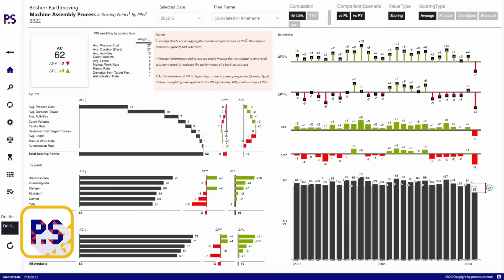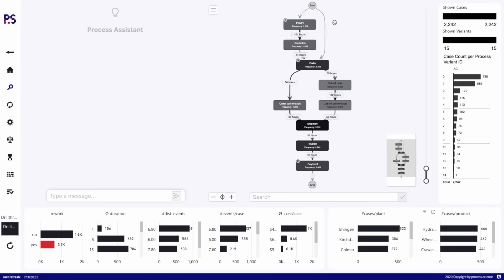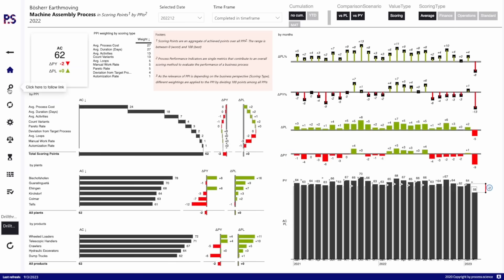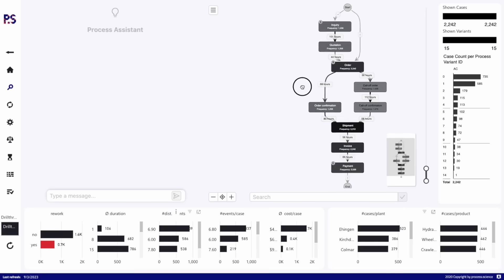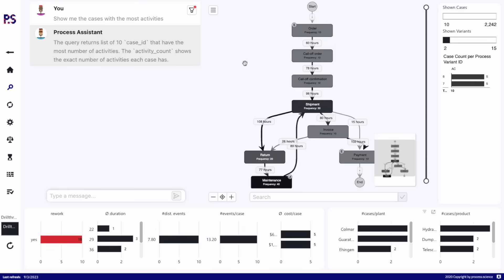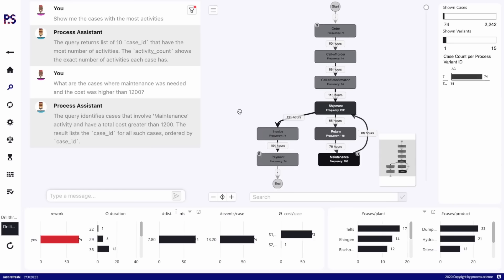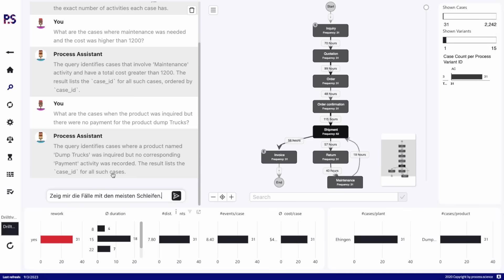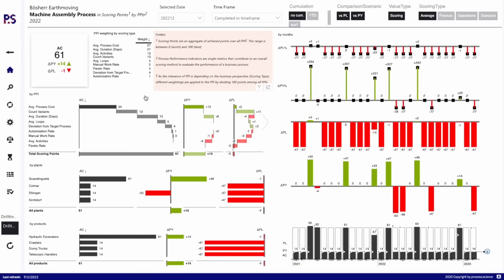AI Integration into Power BI: The Assistant for In-Depth Process Analysis! 🔎🚀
🔍 Simplify and ease your analytical processes with ps4pbi, the future-oriented AI integration into Power BI! 🔍

👋 Welcome to the latest AI process assistant for integration into Power BI, the groundbreaking ps4pbi! As one of our biggest goals at process.science is to refine process analytics, we offer you a smart and easy to use tool: Using our AI in your existing Power BI workflows, you can manage your data, analytics, and reporting capabilities faster and more efficiently than ever before. 🚀

🔗📊 ps4pbi: Transforming Power BI Experiences! 📊🔗

With AI integration into your Power BI, you can get the best of both worlds: An AI that not only supports your data analytics but also actively drives them, giving you actionable steps for seamless processes.
With ps4pbi, we combine advanced AI capabilities with Power BI, driving deeper insights, proficient decision-making, and optimal process execution, all in one unified environment.

🚀 FEATURE HIGHLIGHTS 🚀

💡 In-Depth Analytics: Amplified data analyses and AI-driven insights, all within Power BI!
🔄 Automated Workflows: Streamline, automate, and optimize your processes directly through our AI’s integration into Power BI.
🛠️ Customizable Solutions: Tailor your AI process assistant to match all the needs and challenges of your business.
🛡️ Secure & Compliant: Ensuring data integrity, security, and compliance through AI integration into Power BI.

🔍 WHY ps4pbi? 🔍 ps4pbi Process Assistant stands as a paradigm of revolutionary AI integration into Power BI, ensuring that your data not only speaks but leads actions, crafting a narrative that synchronizes with your business objectives, crafting a pathway illuminated with precise, data-driven decisions.

📌 KEY BENEFITS 📌

Optimize Operational Efficiency: Automated decision-making enhances your processes.
Boost Productivity: Leverage AI to auto-pilot repetitive tasks.
Smarter Insights: Unlock layers of insights by translating data into tangible business strategies.

💼 USE CASES 💼 From Supply Chain Management to Customer Experience Optimization, your product molds itself into an essential gear within various domains, ensuring your strategies are always a step ahead with AI integration into Power BI.

Connect with our team of experts and discover how ps4pbi can magnify your Power BI experience and insights.

📍 Locate Us: Finkenau 1, 22081 Hamburg, Germany

🔗 SOCIAL LINKS 🔗

⏱️TIMESTAMPS⏱️
00:00 Intro to the Dataset
01:01 The Problem
01:20 The AI Process Assistant